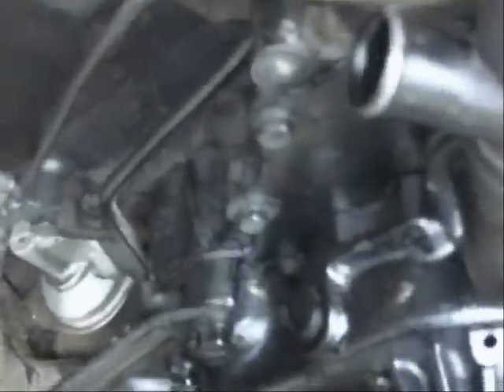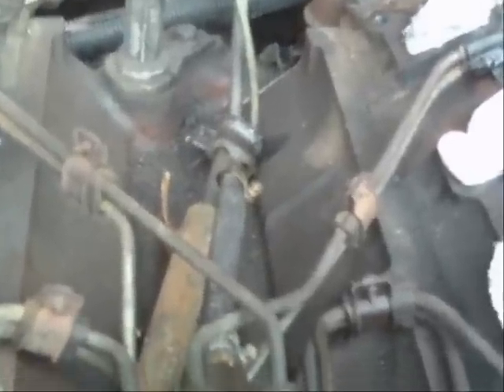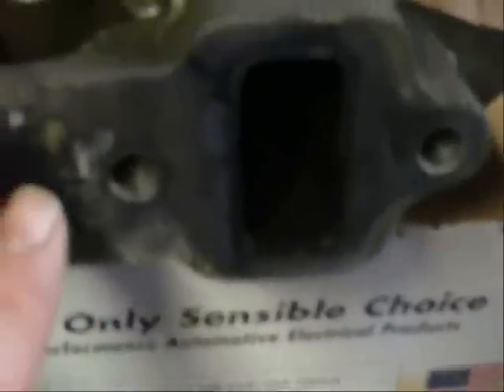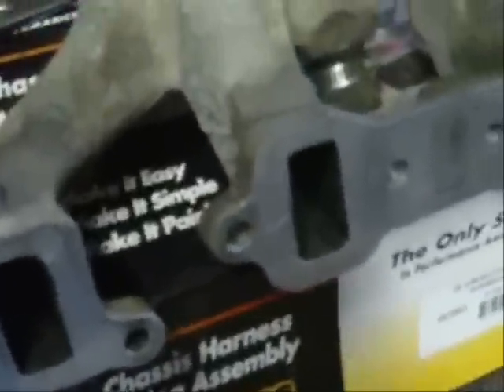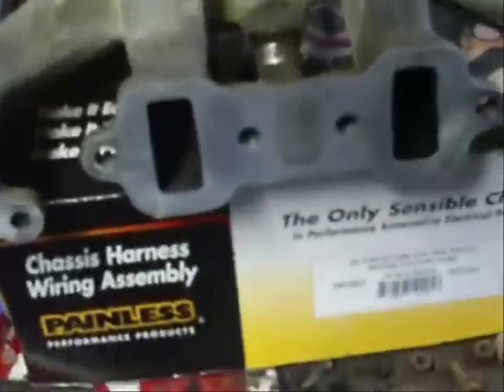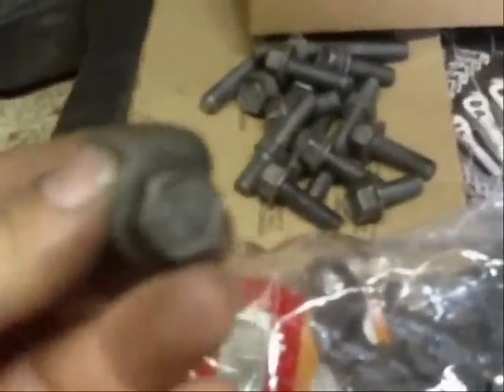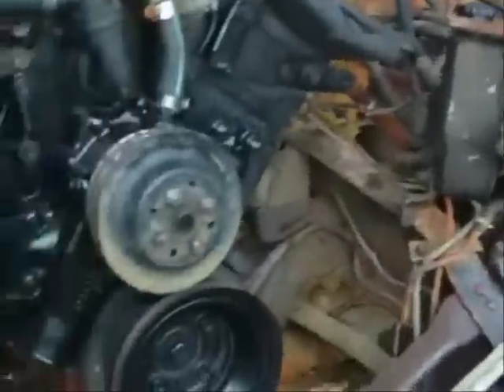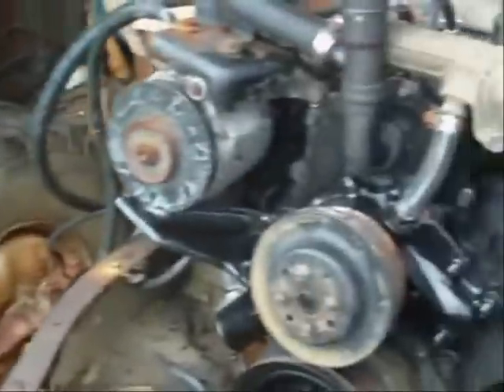Project Diesel Truck Part 19 - Intake Manifold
Installing the intake manifold and alternator on my '83 Chevy K20 6.2L diesel